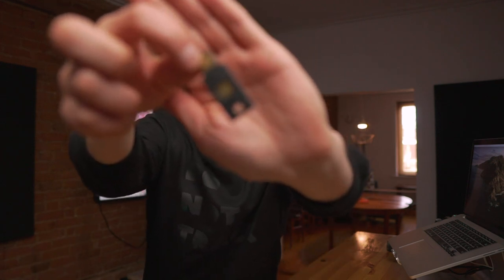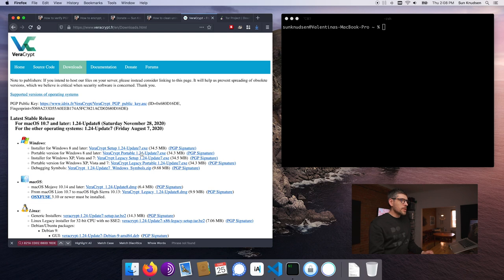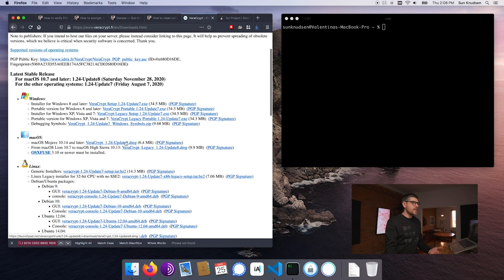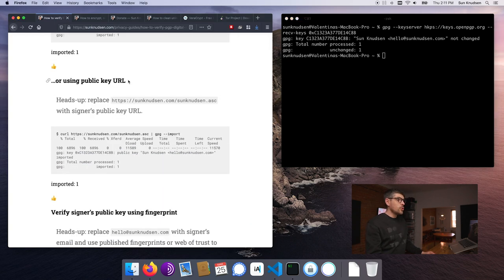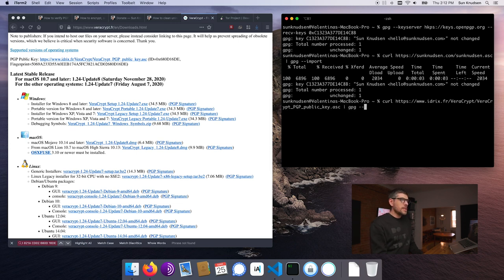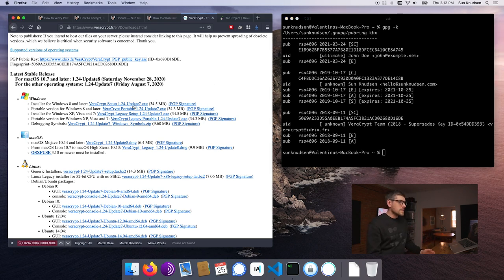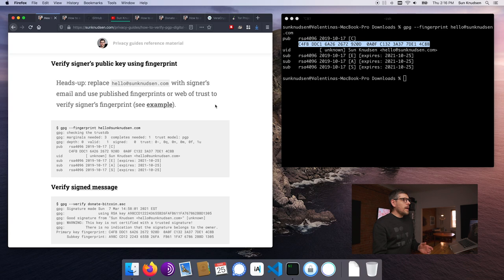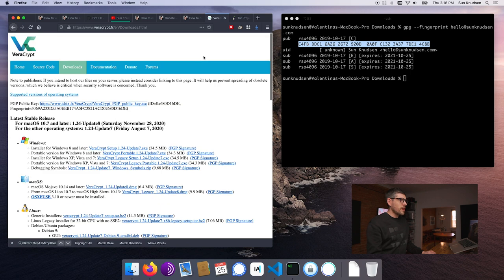How to verify PGP digital signatures using GnuPG on macOS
In this episode, we explore how to verify PGP digital signatures using GnuPG on macOS.